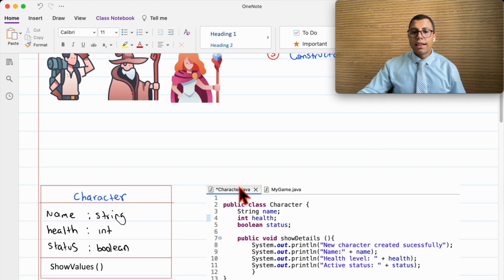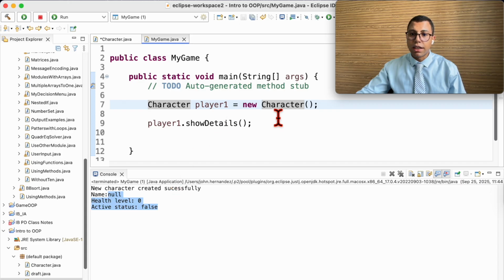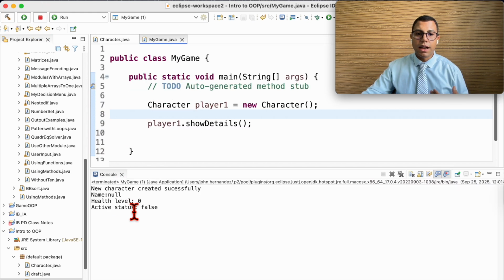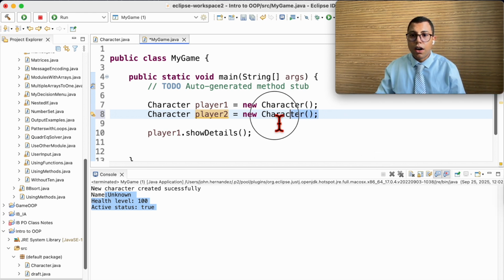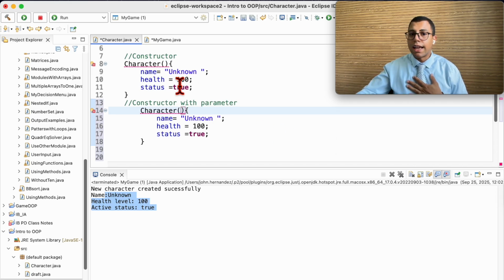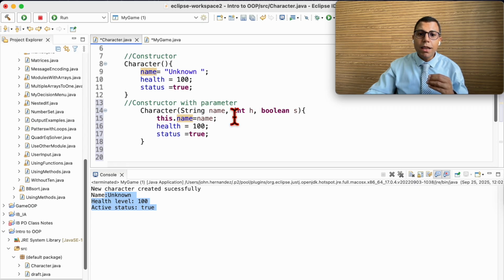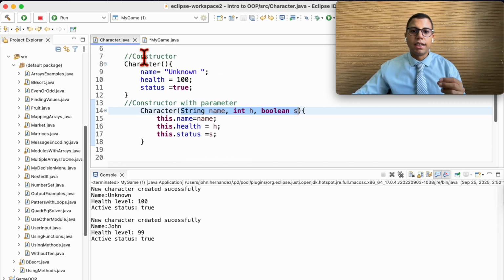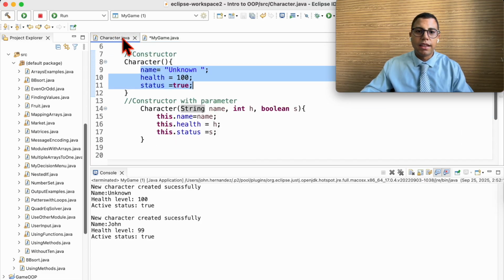IB/A-level CS: Constuctors—No-Arg, Parameterized(This & Overloading)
Learn Java constructors for IB/A-level Computer Science: no-arg vs parameterized constructors, the this keyword, constructor overloading, default values, and argument order — explained with clear, exam-focused examples. Perfect for IB/A‑level revision or beginners learning OOP; watch and code along to learn how to initialize objects correctly and avoid common errors.

01:43 ✅ What are constructors and why do we need them?
03:30 ✅ Creating constructors  without parameters
06:10 ✅ Creating constructors  with parameters
10:14 ✅ Things to watch out

🚀Need support? Book a 15-minute free conversation using the